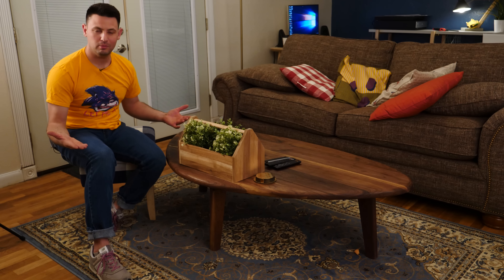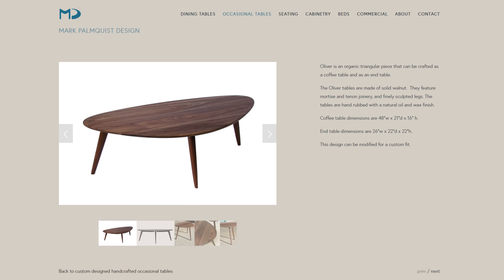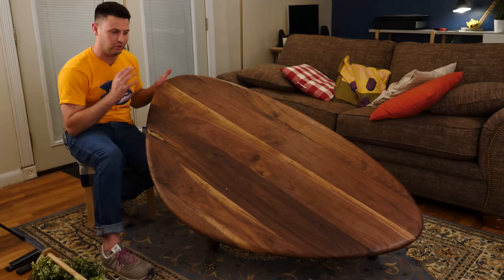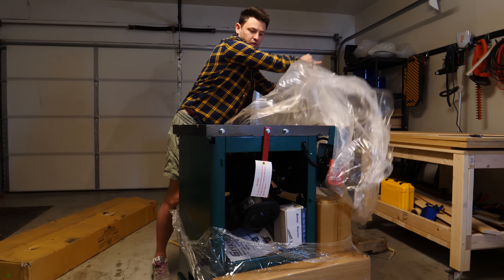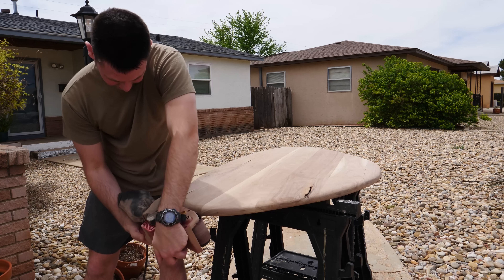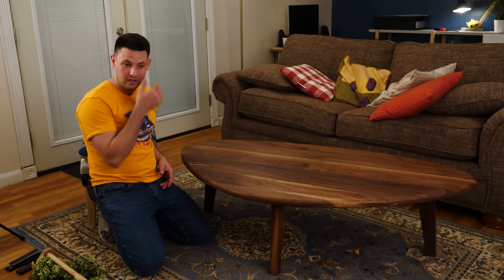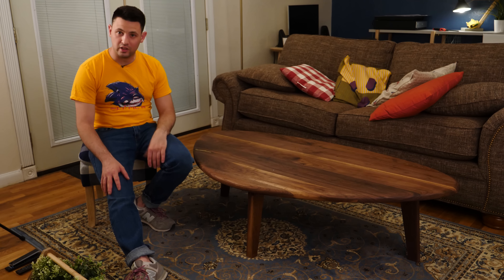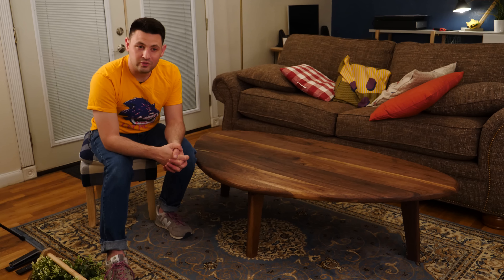How did I make this weirdly shaped coffee table?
Just a short overview of what I did to get this table built!
Thanks to the original designer Mark Palmquist for letting me try to emulate his design.
Finish i used (note I used the high gloss version)